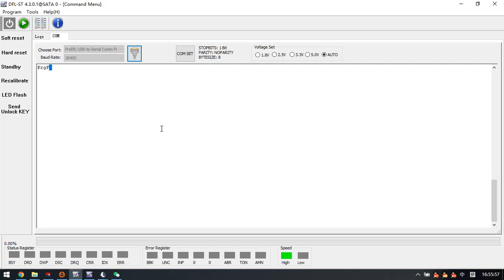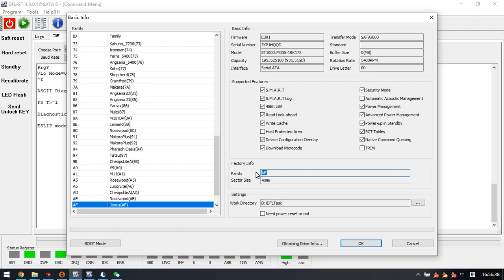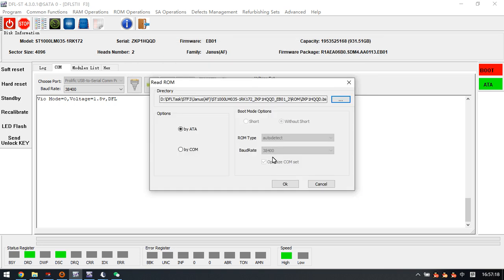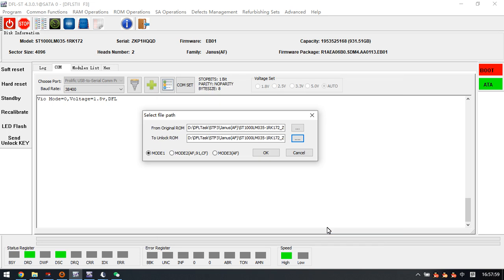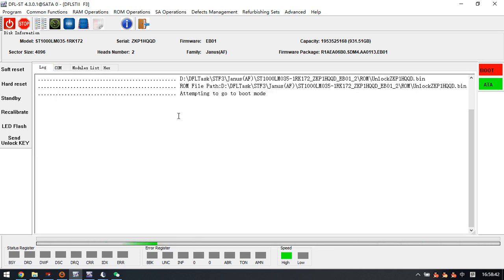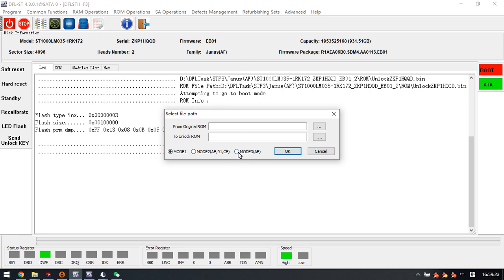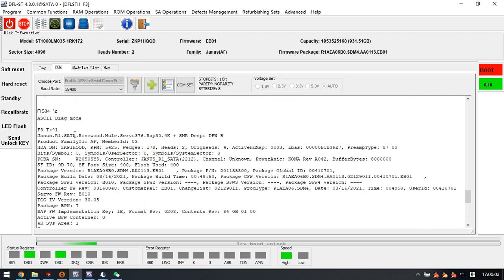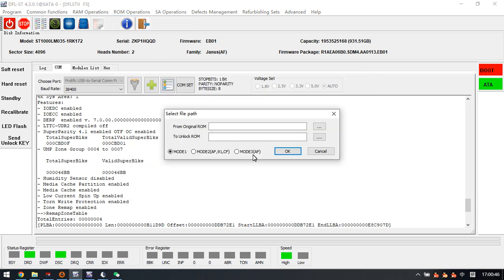How to Unlock Seagate SED HDDs